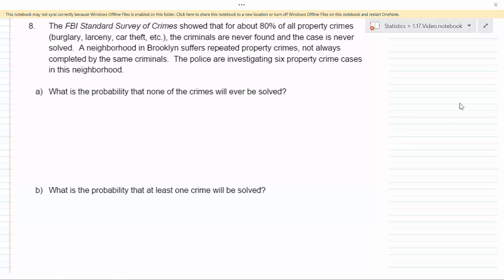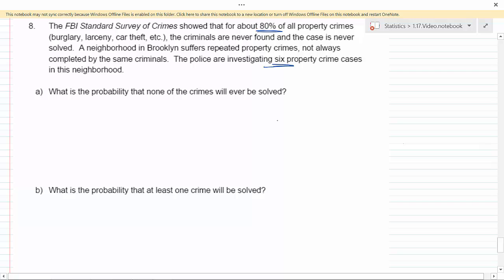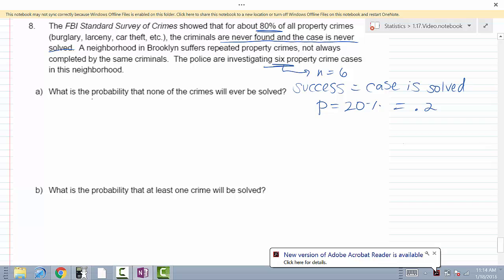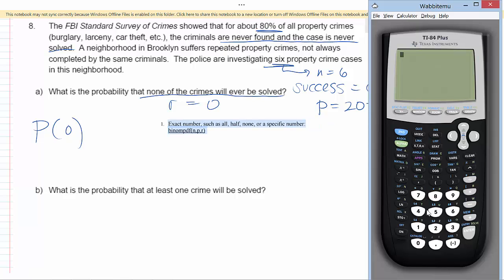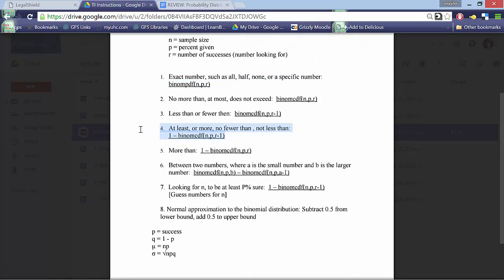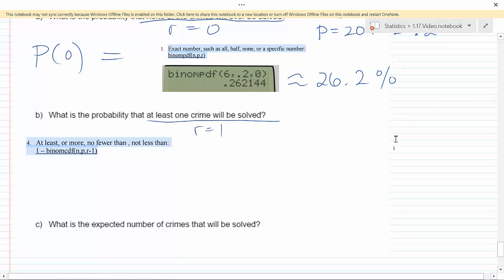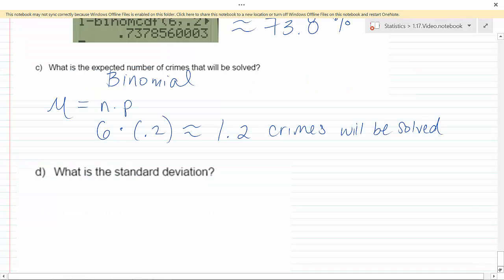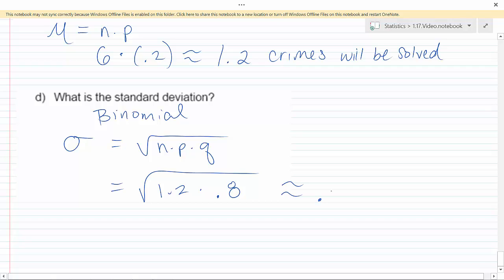Statistics: Review Sheet, Problem #8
This video describes how to complete problem #8 on the review sheet for the quiz on probability distributions and binomial probabilities.